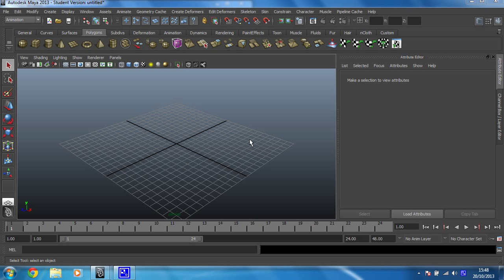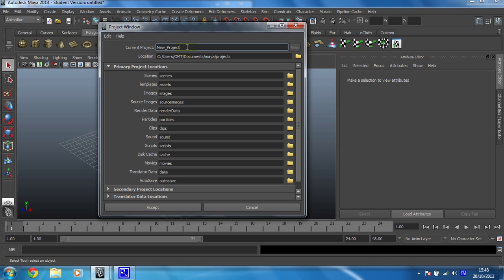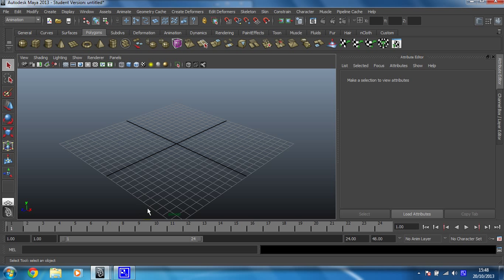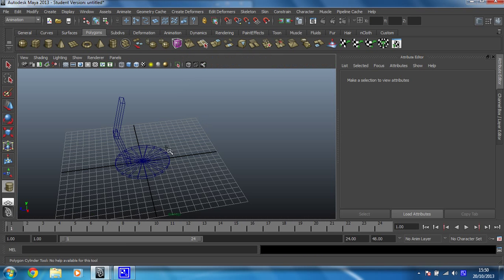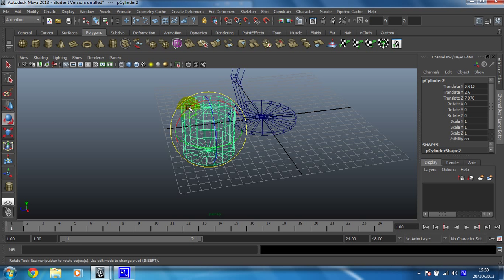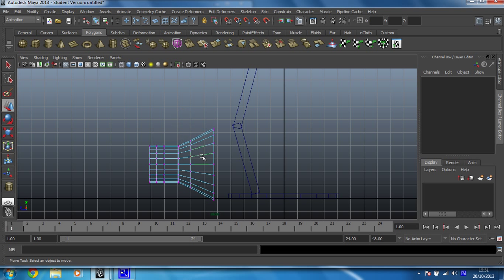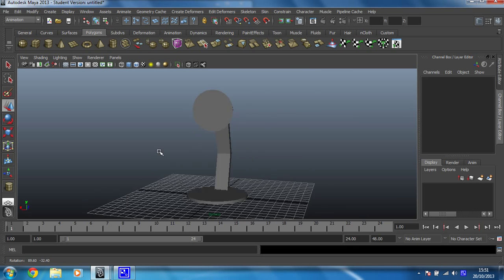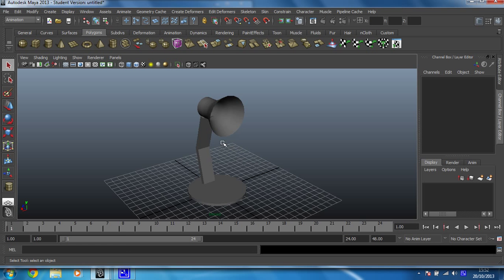Animation in Maya 2015 - Rig and animate a lamp - 2 Model the lamp using polygons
In this step you will quickly create a lamp for you to animate.